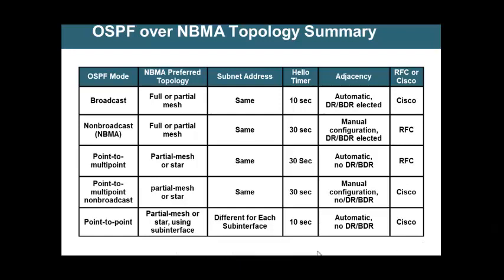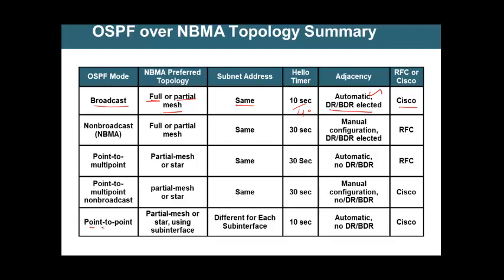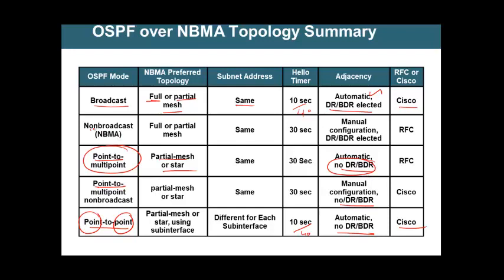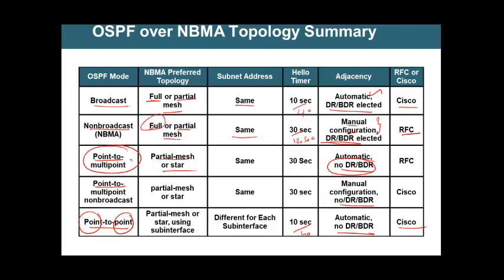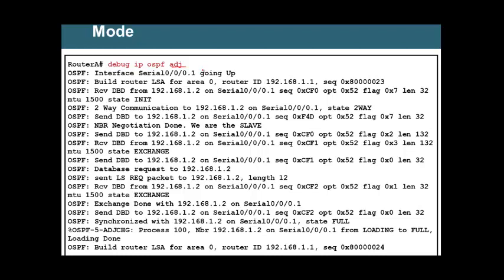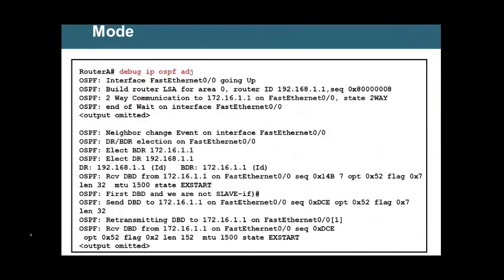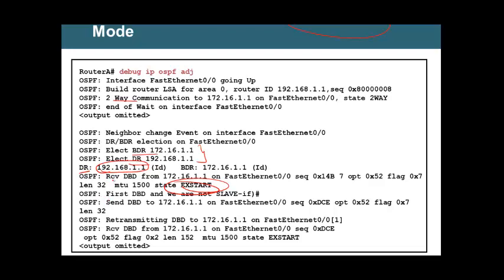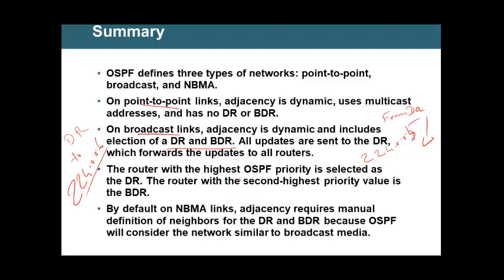B C N P Part 30 NBMA Recap